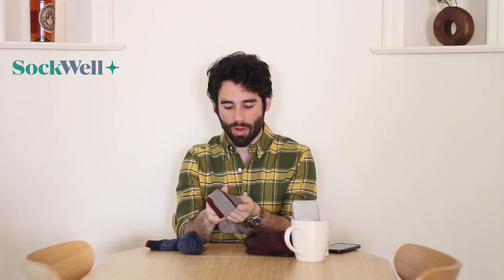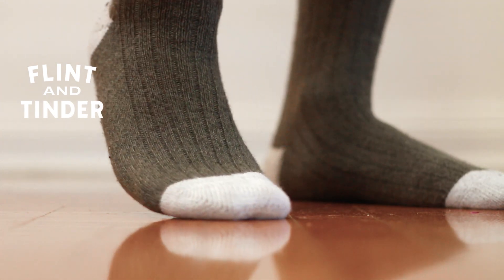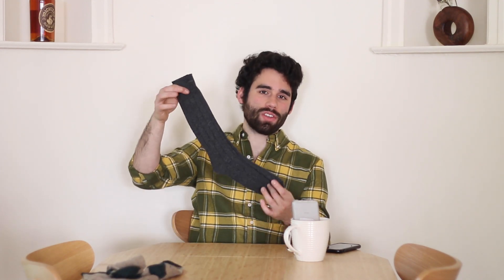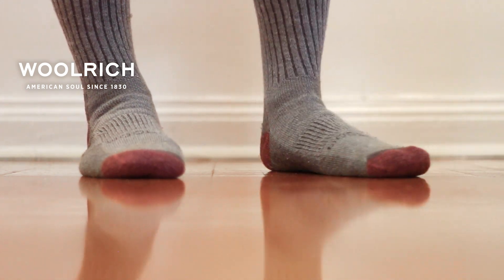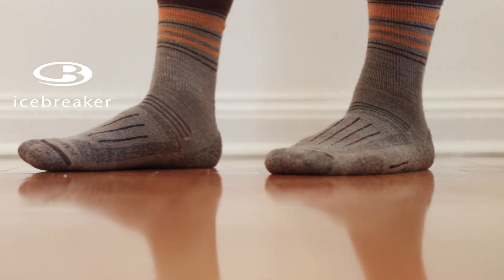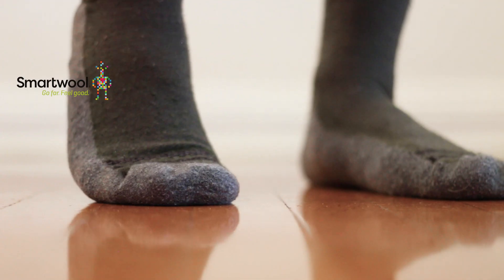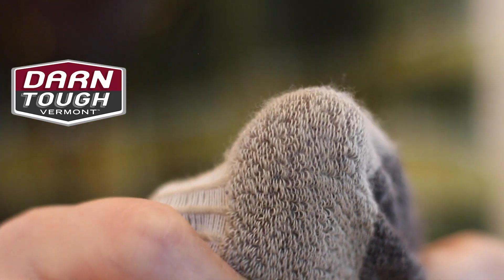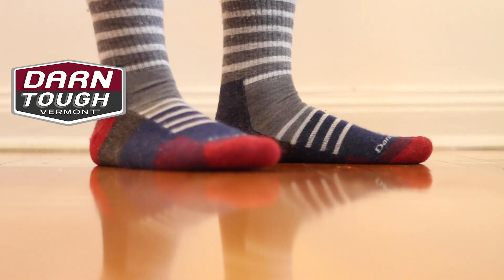My Wool Sock Round-Up 2020 (Woolrich, Smartwool, Darn Tough & More)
Fellas! Deep into winter I figured I'd share my full wool sock collection with you guys. Feet getting cold at work? Boots need something thick inside? I got you covered with the best wool sock collection on the internet. Here are the links if you want to buy any of these wool socks:

1. Sockwell (MSRP $27)
2. Flint and Tinder (MSRP $18)
3. Boardroom Socks (MSRP $18.95)
4. Cashmere Socks (MSRP $55)
5. Woolrich (MSRP $25)
6. American Trench (MSRP $19.50)
7. Ice Breaker (MSRP $22)
8. Smartwool (MSRP $27.95)
9. Darn Tough (MSRP $25)